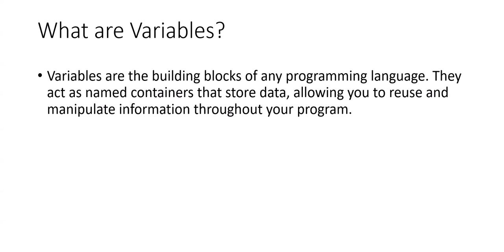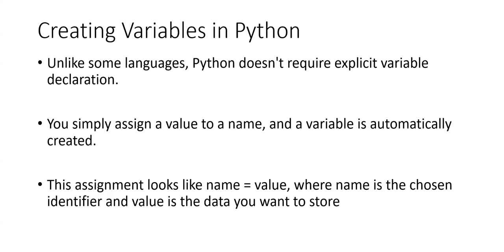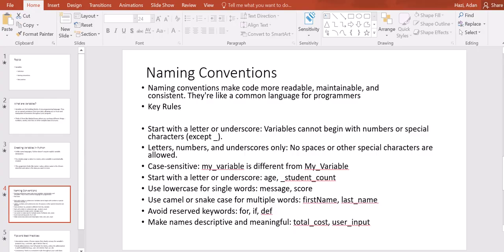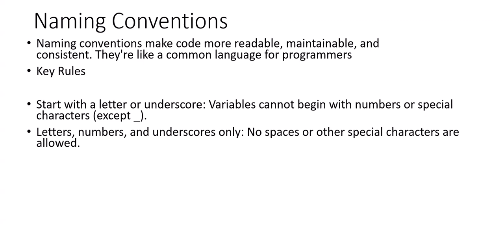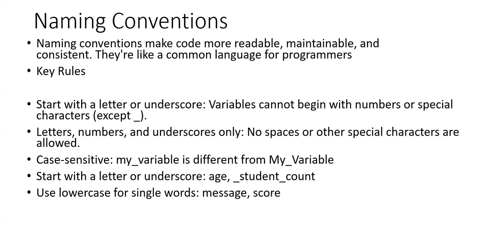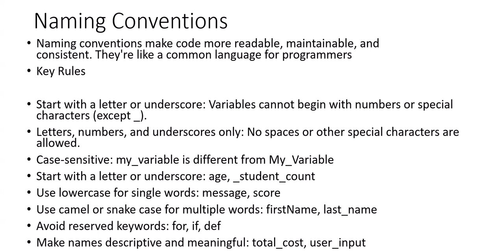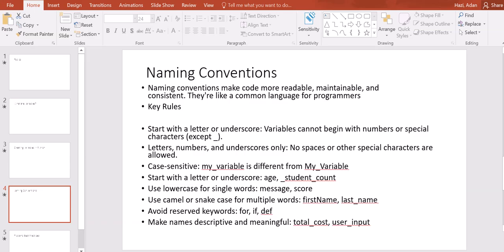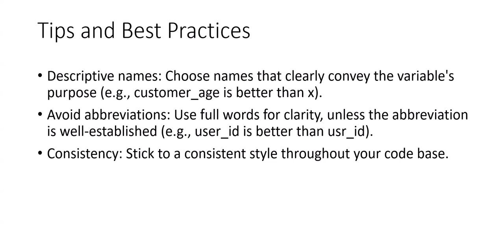Python: Variables Defintion, naming conventions and best practices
Unlock the full potential of Python by mastering the fundamentals of variables! In this comprehensive video tutorial, we'll delve into the world of Python variables, covering everything from the basics to best practices.